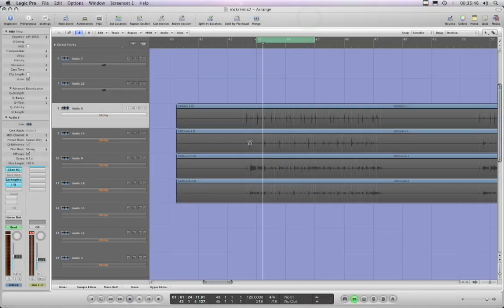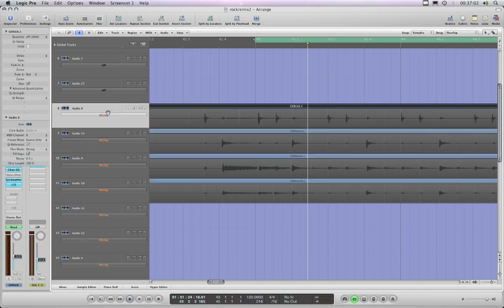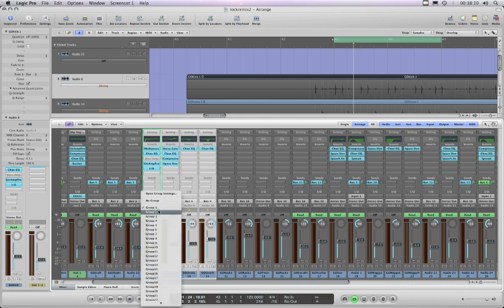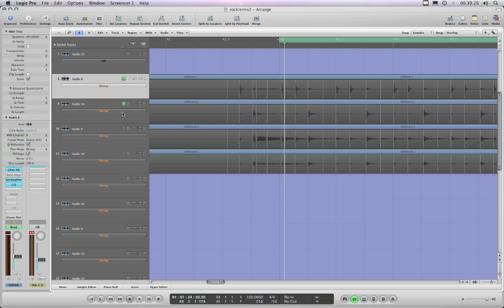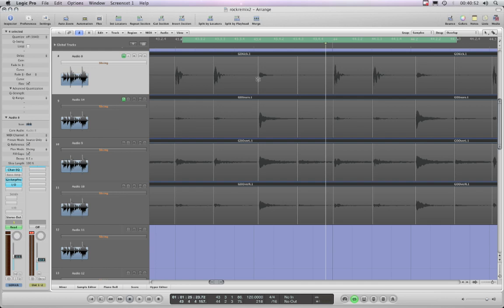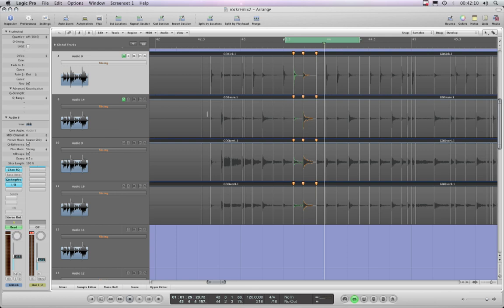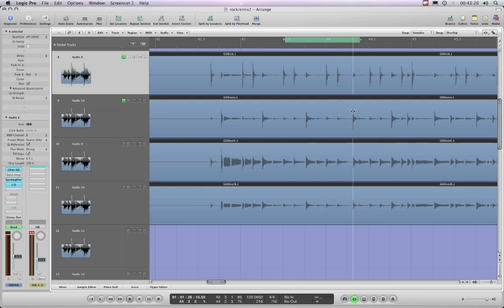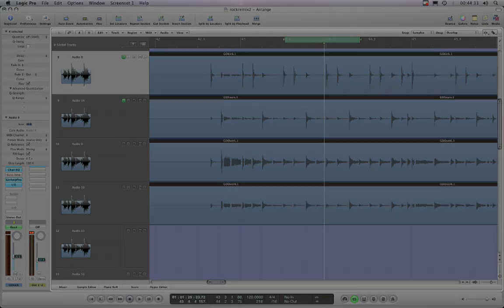Logic Pro 9 Preview - Part-4 - Flex-2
Logic Pro 9 Preview - Flex-2